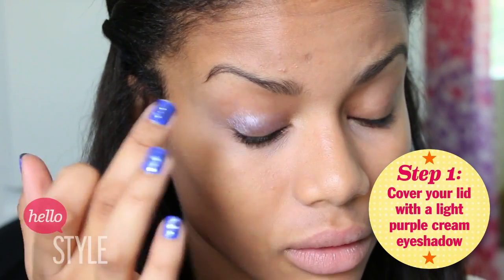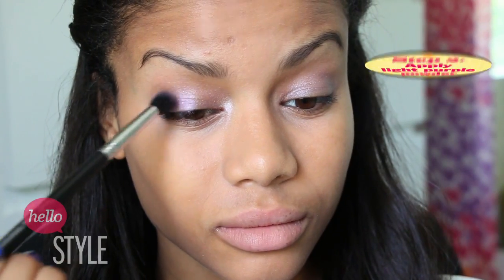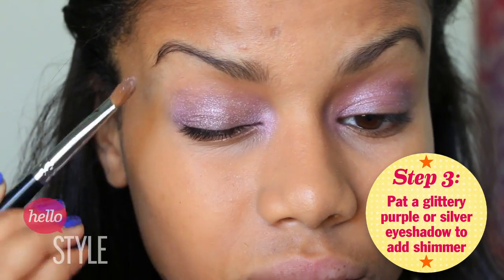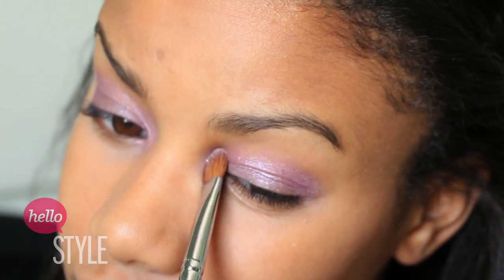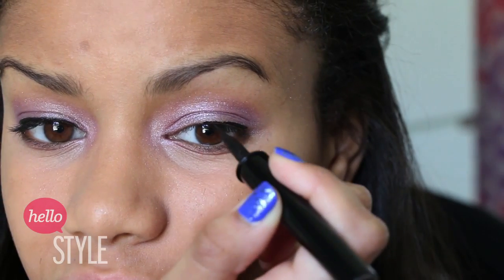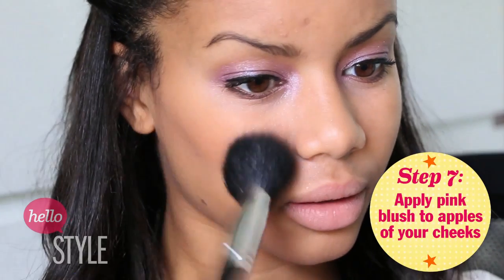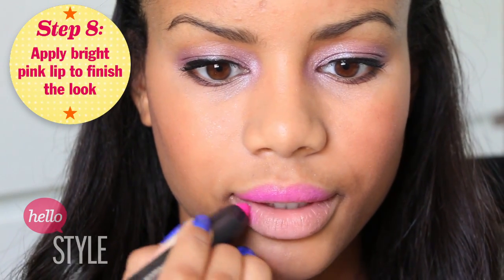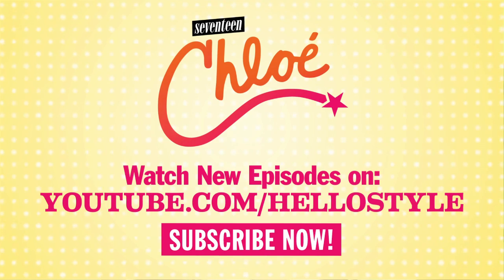Bella Thorne: The Makeup Look You'll Love | Seventeen's Get Cute With Chloe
Whether she's shooting an episode for "Shake it Up" or walking the Red Carpet, Bella Thorne totally rocks it! In this week's episode of Seventeen Magazine's 'Get Cute with Chloe,' you can get the same glam beauty look that Bella did for the 'Spring Breakers' movie premiere.

Here are the exact products used in this tutorial:
*Revlon Cream eyeshadow from the palette "Wild Orchids"
*Purple eyeshadow from the NYX Caribbean Collection palette
*Stila eyeshadow in Rose Quartz
*CoverGirl brown eyeshadow
*Maybelline LineStiletto liquid eyeliner
*Smashbox Full Exposure mascara
*Taste Amazonian clay blush in Achiote
*CoverGirl jumbo gloss balm in 220